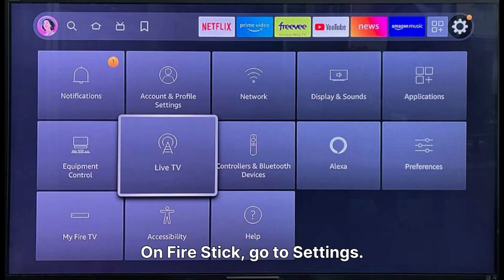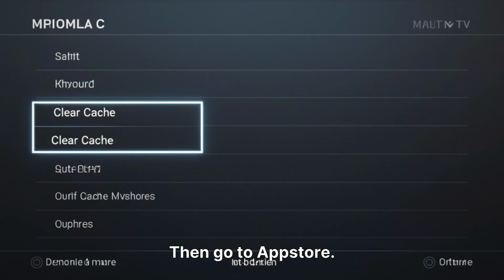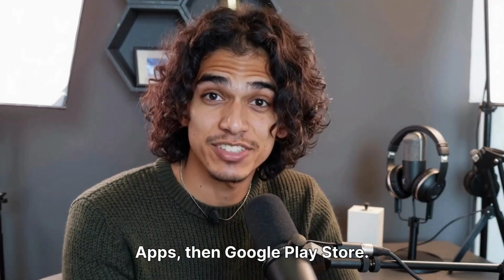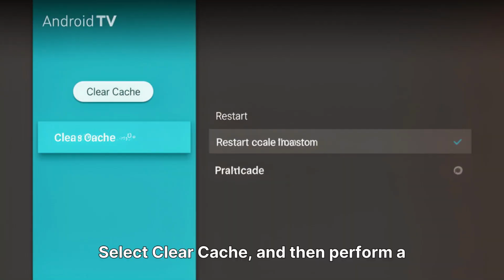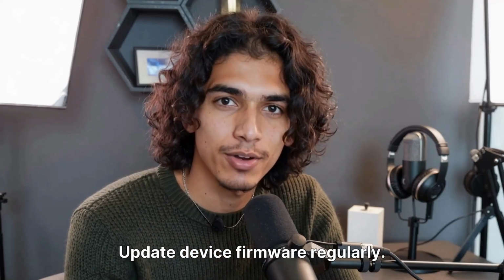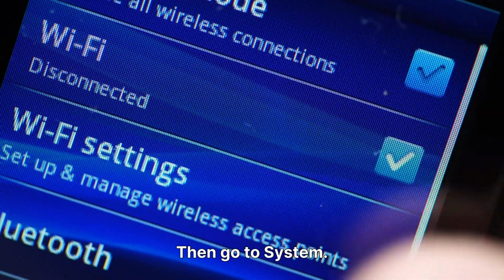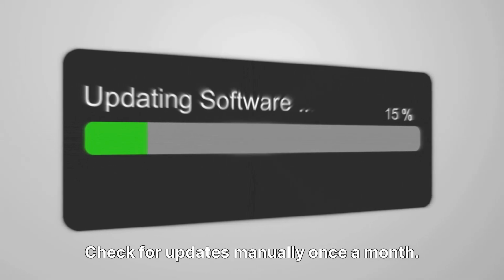Best Streaming Devices for American Users (Top Picks for Regional Apps in 2026)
Looking for the best streaming devices for American users? In this video, we break down the top streaming devices that support U.S. regional apps like Hulu, Peacock, Sling TV, YouTube TV, Paramount+, and more.

Whether you're cutting the cord or upgrading your setup, choosing the right streaming devices for American users can make a huge difference in app availability, performance, and overall experience. We compare Roku, Fire TV, Apple TV, Chromecast, and NVIDIA Shield so you can find the perfect option for your needs.

Stay till the end to see our final recommendations and hidden tips to get the most out of your streaming devices for American users in 2026!